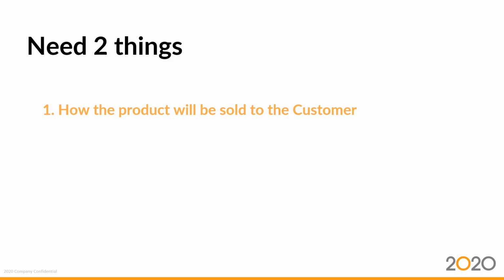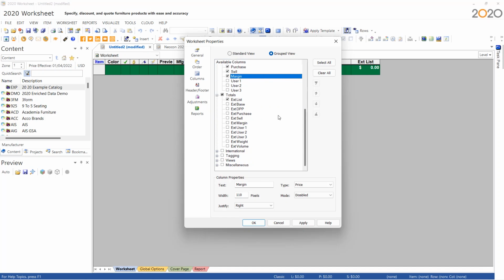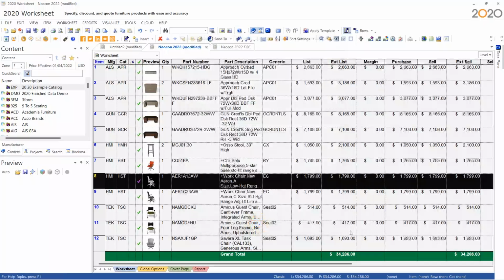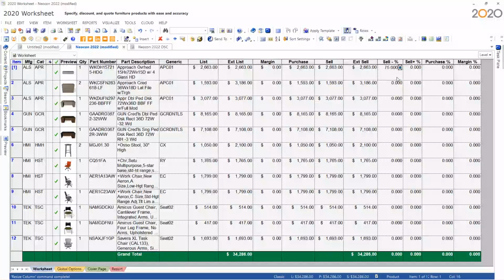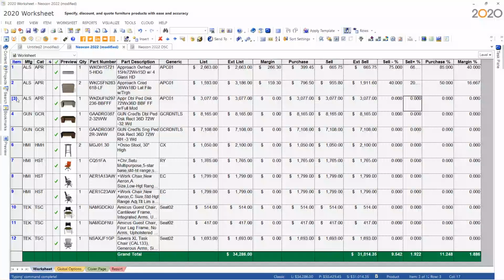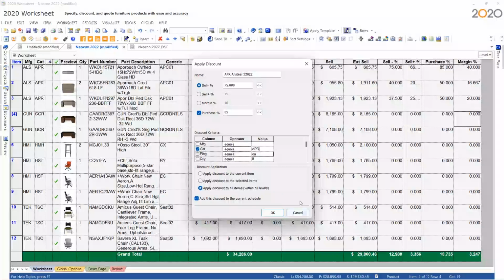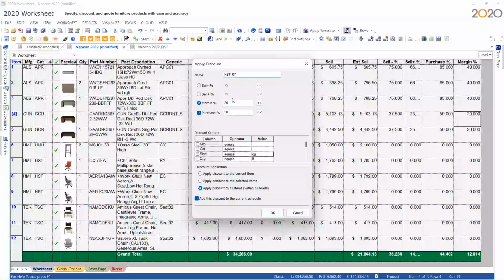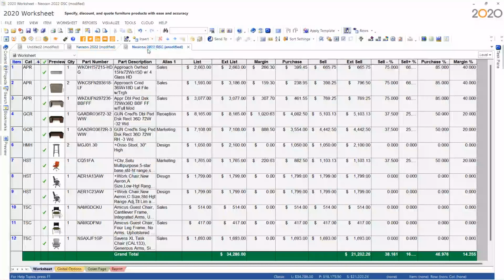BIG time saver. Discount in 2020 Worksheet like a pro.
Does discounting in 2020 Worksheet terrify you? Don’t miss this session on how easy it really is.​

2020 software provides the tools you need to bring your spaces to life. Whether you're an interior designer, cabinet dealer, or cabinet manufacturer, we have applications to help you streamline your business.